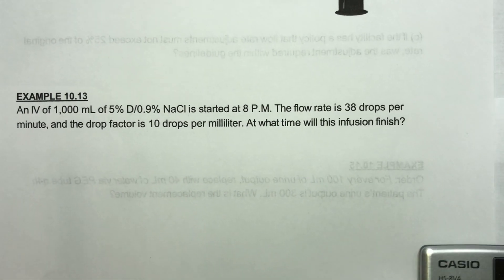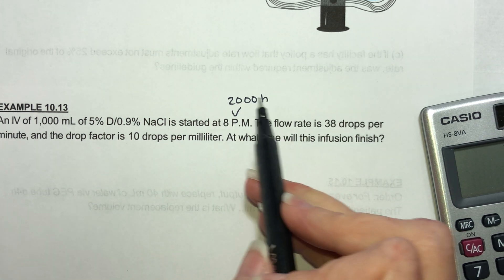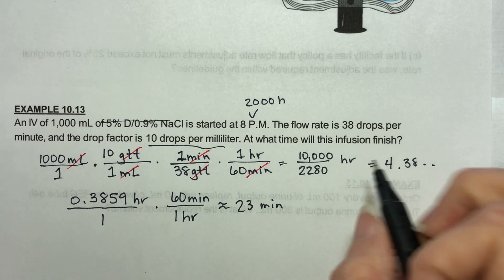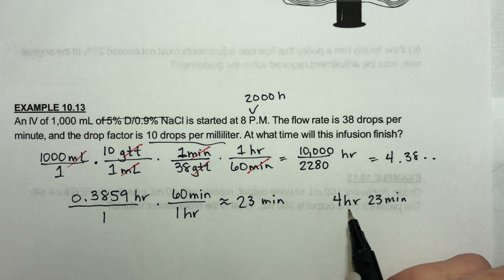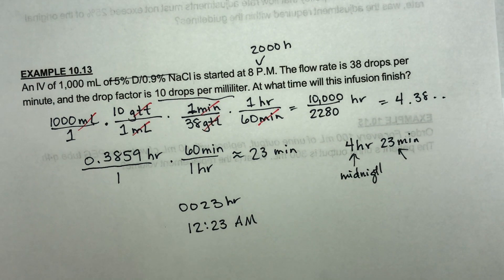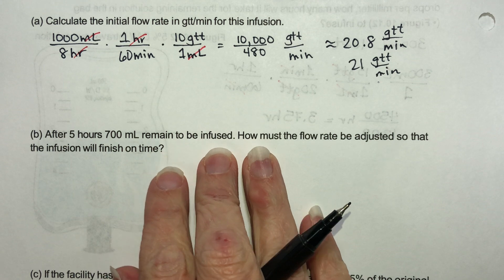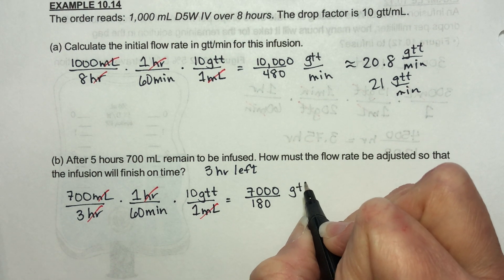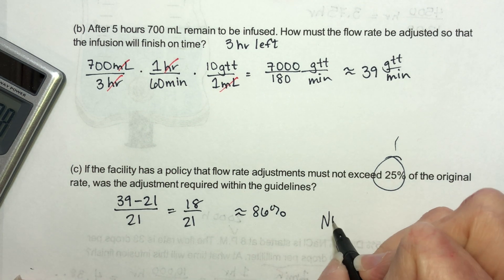Chapter Ten (nursing) Part 3/3